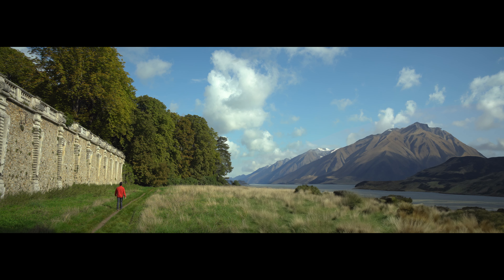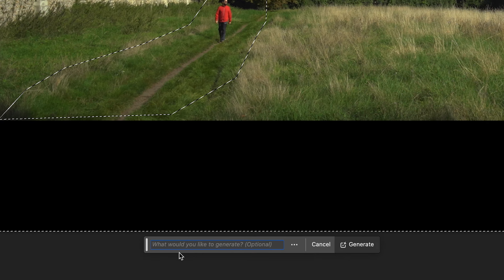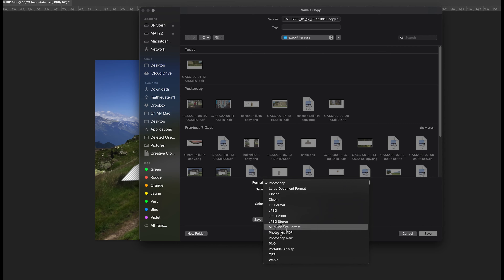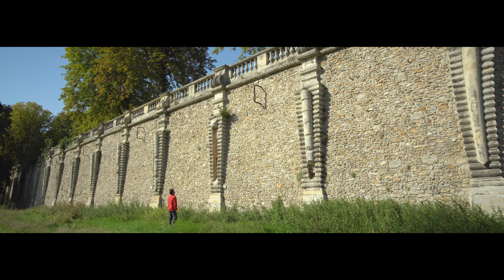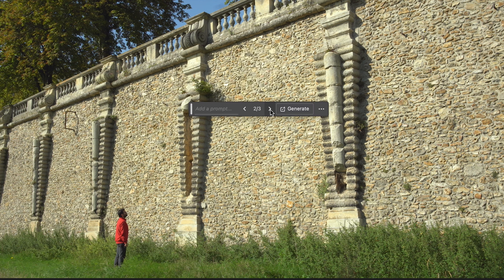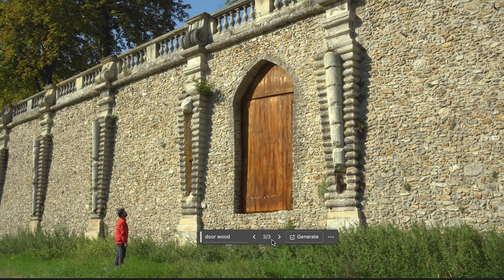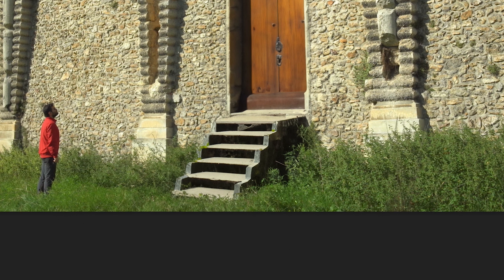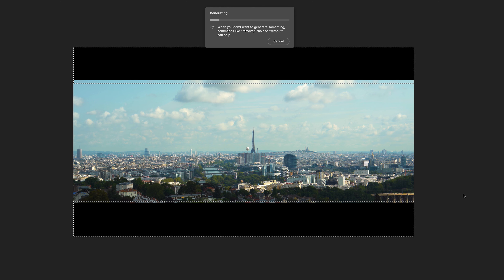How to make Video AI ENVIRONMENTS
🔴 To make my VIDEOS I use…
This camera
This Lens
This Lens
This Lens
This Lens
This Lens
This Lens
This Lens
This camera mic
This voice over mic
This tripod
This Lens Blower
This 256GO SD card